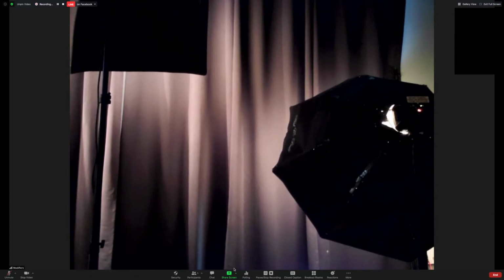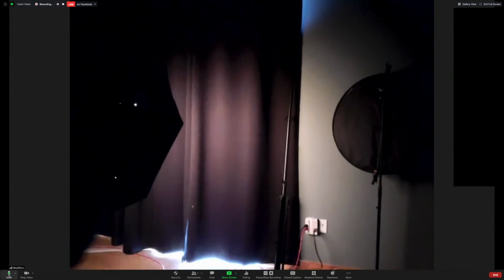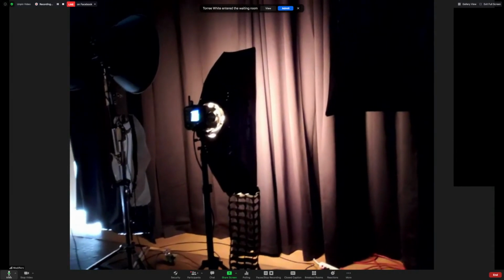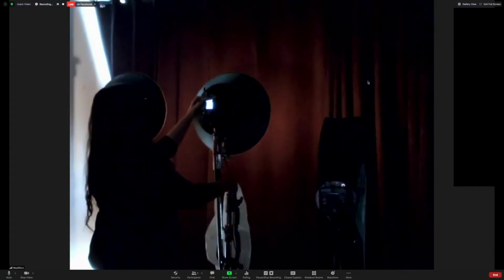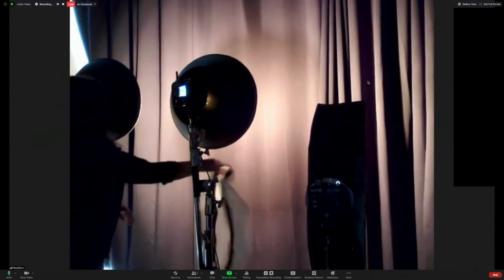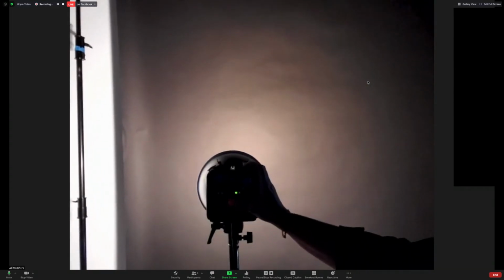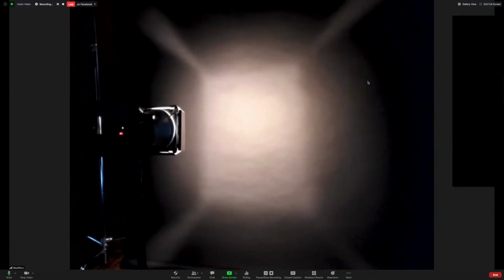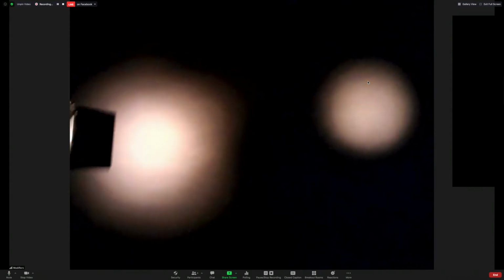Paul C Buff Alien Bees, Einsteins & Modifiers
Our Zoom discussion on modifiers for 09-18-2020